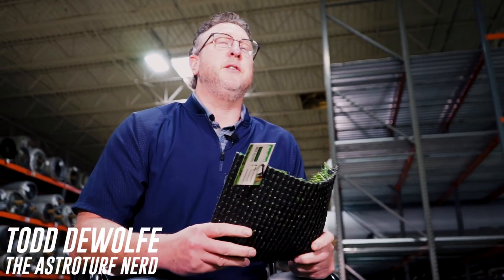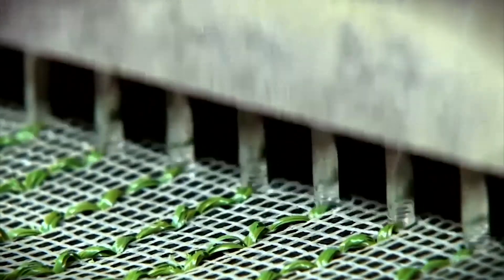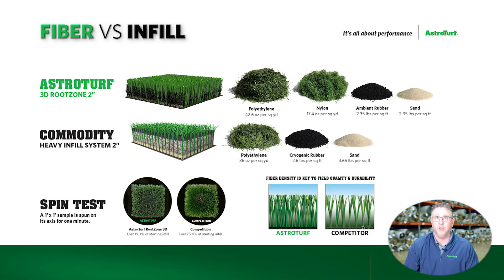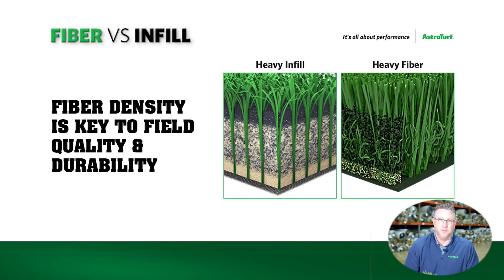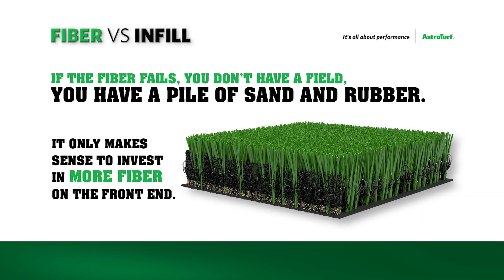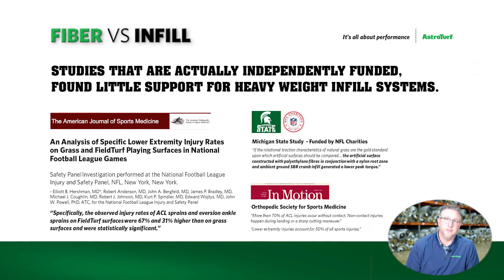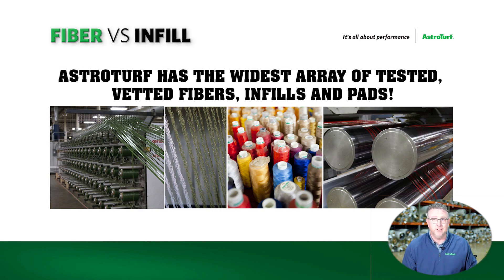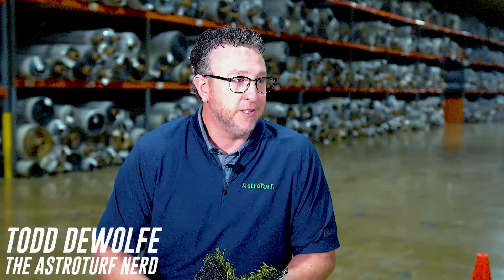The AstroTurf Nerd: Fiber vs Infill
Check out the second installment of the AstroTurf Nerd. Todd DeWolfe breaks down the fiber vs infill philosophy and everything you need to know about the AstroTurf difference.

The inventor of synthetic turf, AstroTurf is one of the most iconic brands in American sports — as legendary as the athletes who’ve battled on it. Learn more about our mission to help you at astroturf.com.